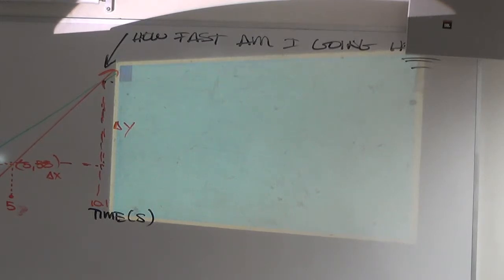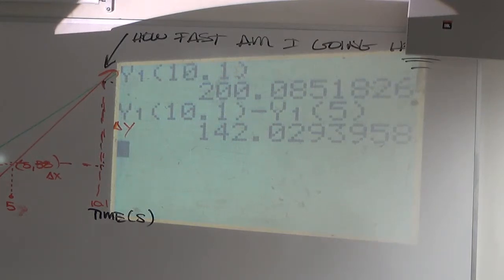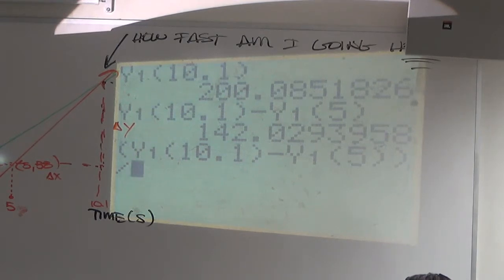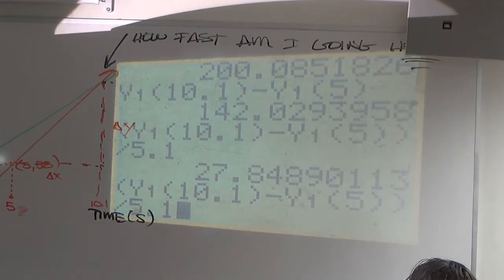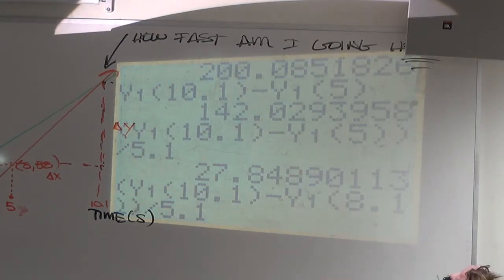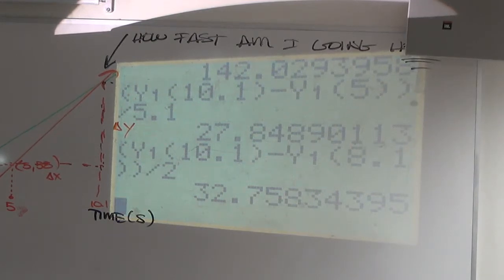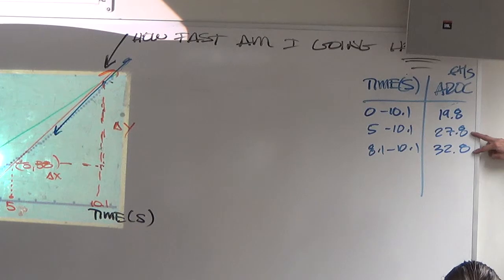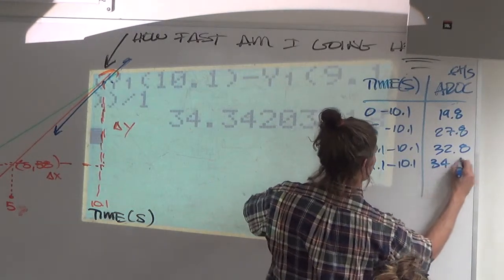1.29.14 (Quadratic Modelling, and AROC)